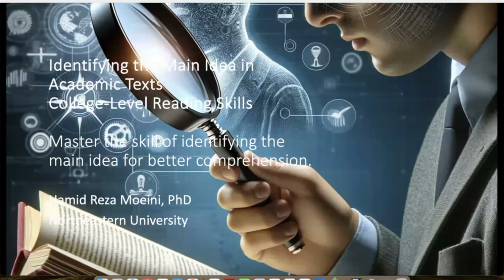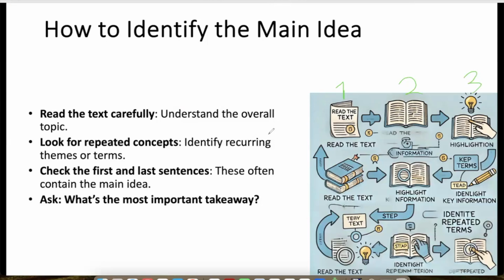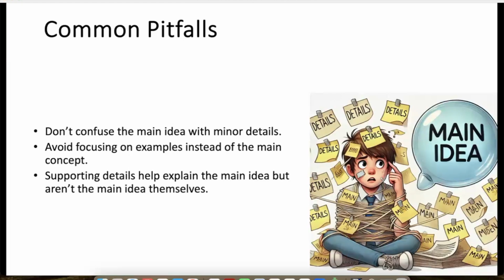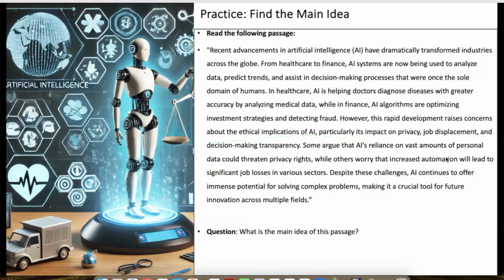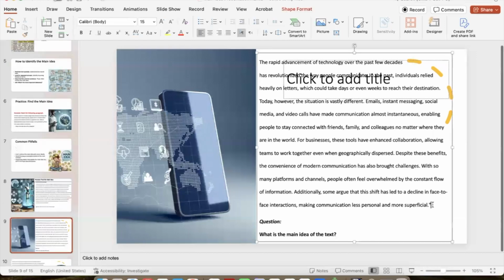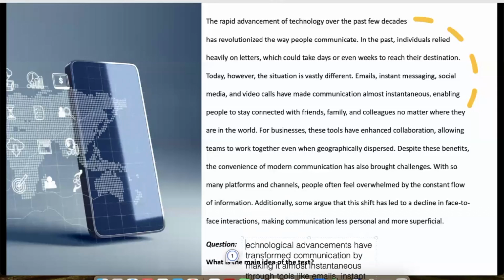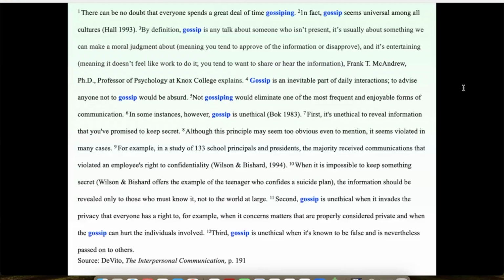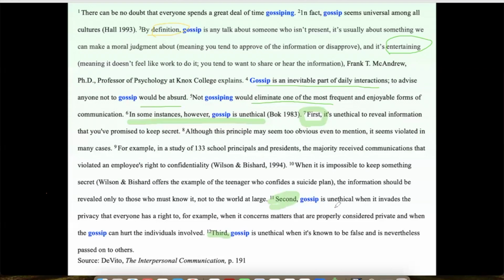How to identify the Main Idea in Texts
Learning to identify the main idea is a fundamental skill that enhances reading comprehension, critical thinking, and effective communication across various contexts. This video walks you through the process of identifying the main idea step by step, helping you develop this essential skill with clarity and confidence.
The main idea of a text is the central point or the most important concept that the author wants to convey. It represents the core message around which the entire text is built, providing readers with a clear understanding of what the text is about.

Why is it important to learn the main idea?
Enhances Comprehension: Identifying the main idea helps readers understand the overall message of the text, allowing them to grasp the essence without getting lost in details.
Improves Focus: Knowing the main idea helps readers stay focused on the primary topic, avoiding distractions from less relevant information.
Facilitates Effective Communication: Understanding and articulating the main idea is crucial for summarizing texts, participating in discussions, and conveying information concisely and accurately.
Critical Thinking Development: Recognizing the main idea encourages deeper engagement with the text, promoting analytical and evaluative skills as readers assess the significance and implications of the central message.
Supports Academic and Professional Success: Being able to identify and articulate the main idea is a foundational skill in both academic and professional settings, aiding in tasks like summarizing articles, writing reports, and delivering presentations.
Learning to identify the main idea is therefore a fundamental skill that enhances reading comprehension, critical thinking, and effective communication across various contexts.